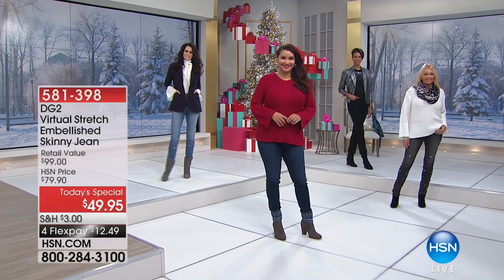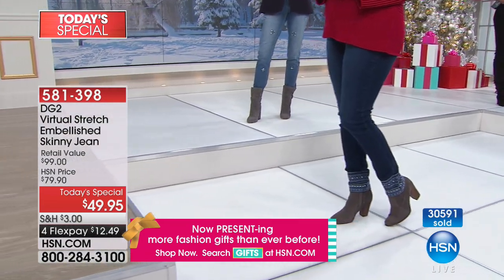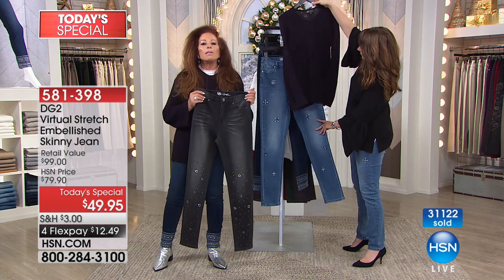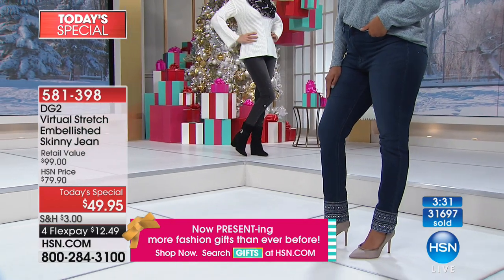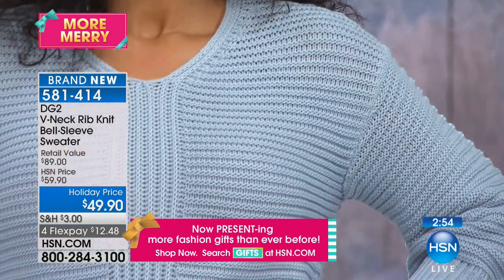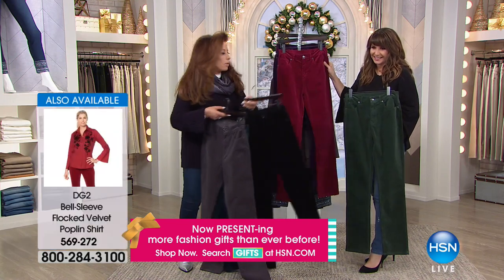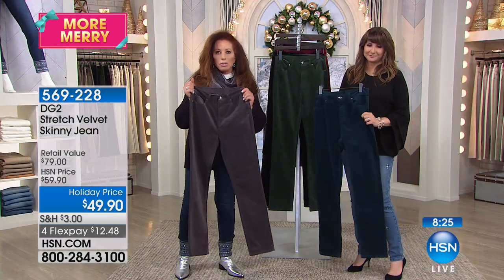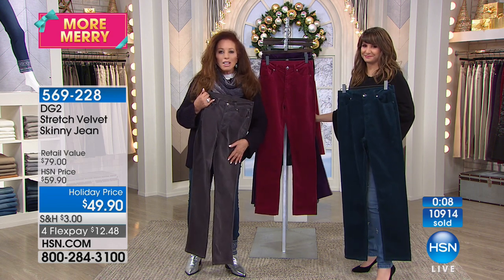HSN | Diane Gilman Fashions 12.07.2017 - 12 PM